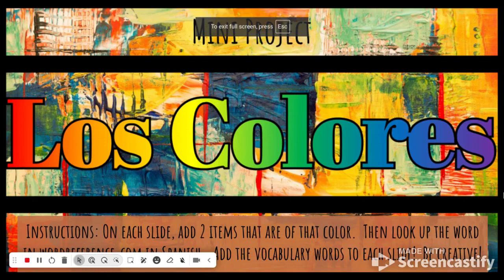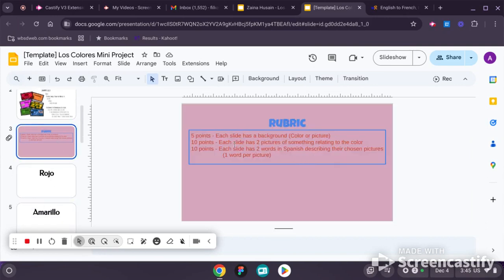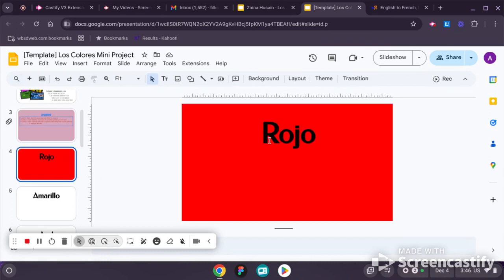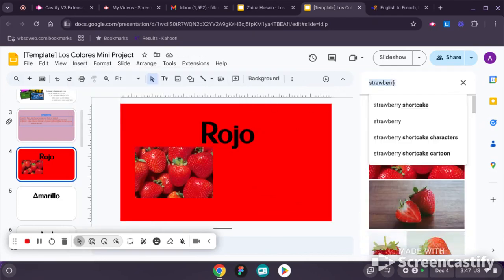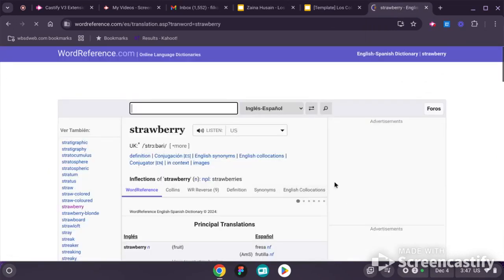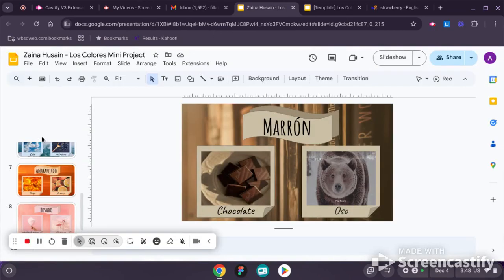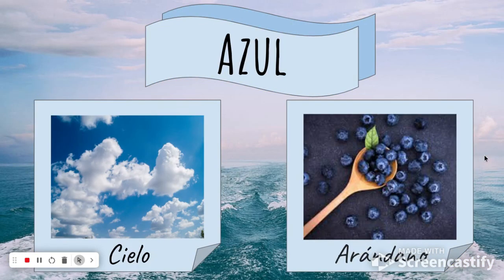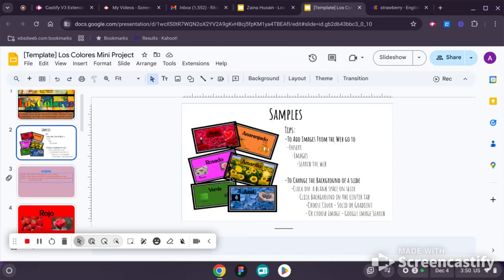Colors Mini Project Directions